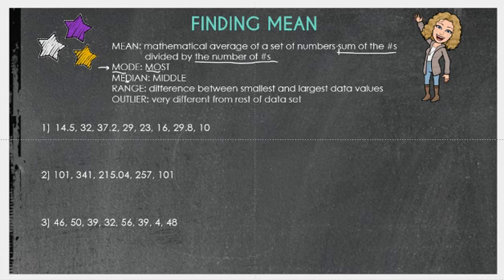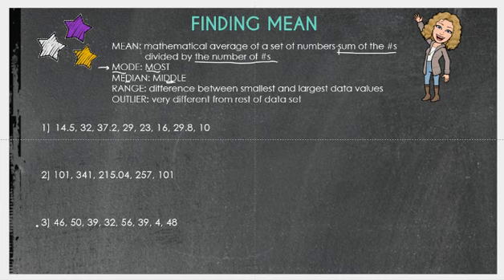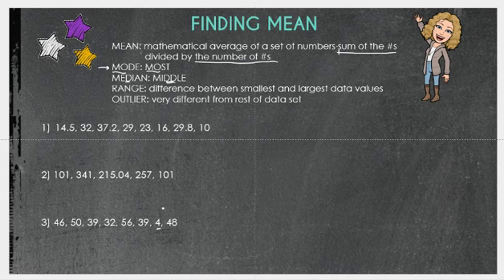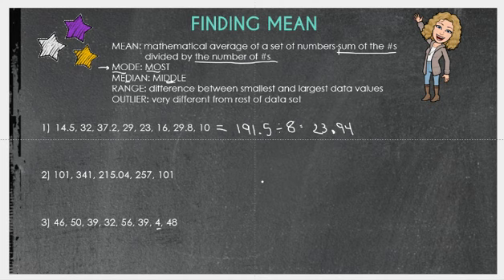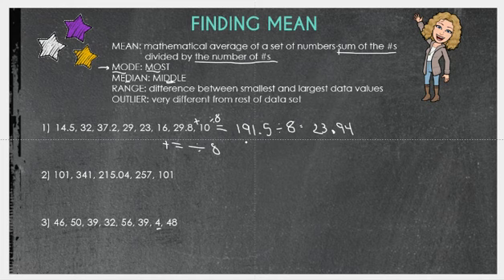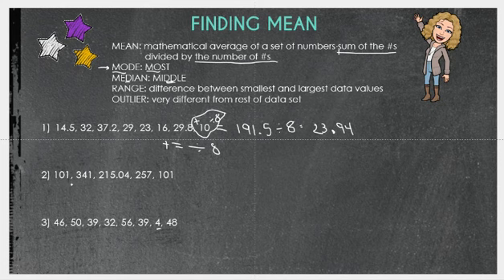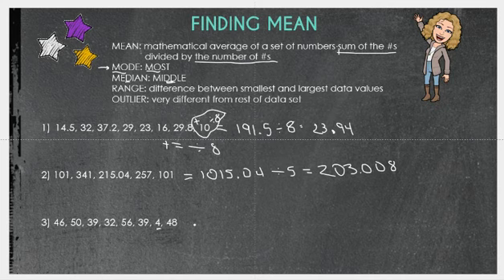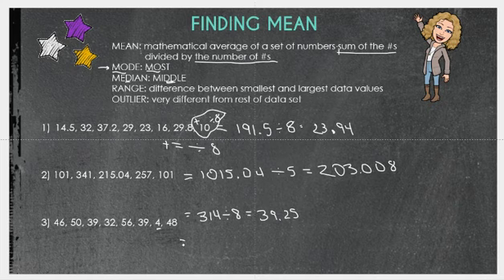Teaching How to Find Mean in 6th Grade Math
Mean, median, mode and range. students often mix them up. In this video we walk through what you need to know to teach finding mean.

In this video we cover:
✅ Definitions for mean, median, mode, range and outlier
✅  A couple memory devices to help students remember which measure is which
✅ Step by step process for finding mean with 3 worked examples
✅ What might be going wrong when students use a calculator for finding mean and get very wrong answers.
✅ How to find mean with and without an outlier and how the outlier comparison can lead to a deeper classroom discussion about data

Whether you're new to teaching mean or just want a fresh approach, this video gives you the tools to teach the process of finding mean effectively.

🔗 Find notes and practice for this topic and more in the complete Data & Statistics unit on TPT